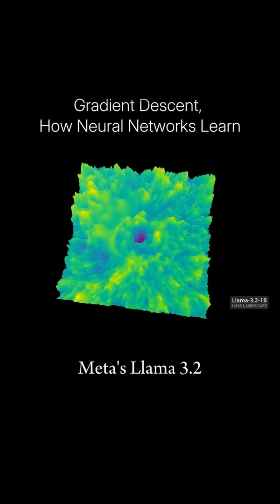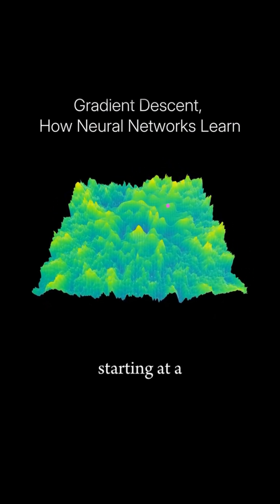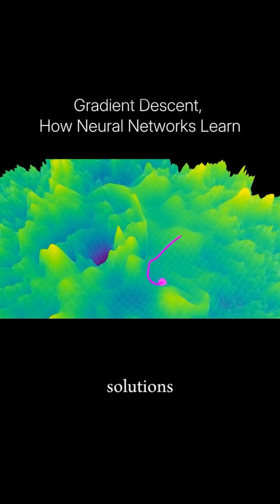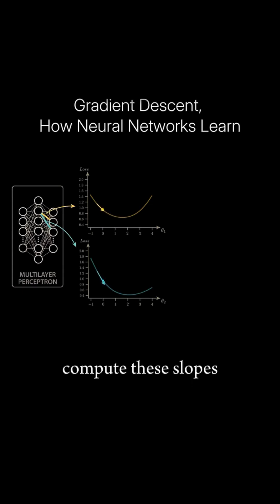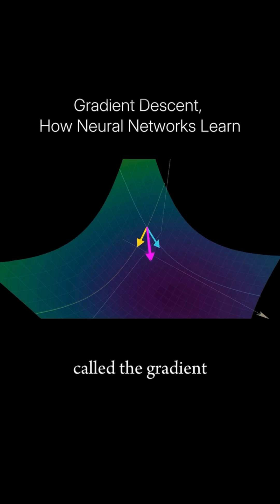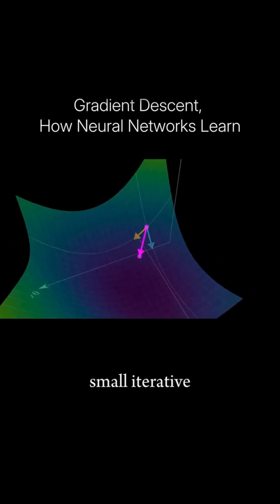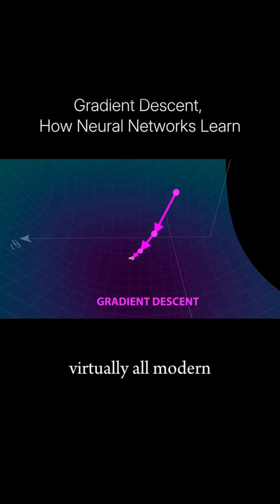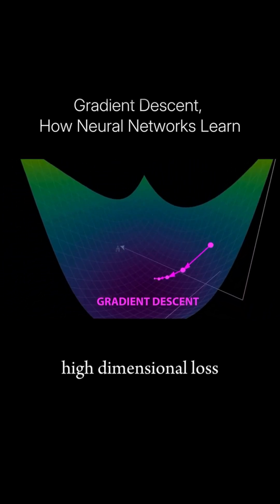How AI Models Learn: Gradient Descent Explained (The Core)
Dive into the single most important algorithm that powers all of modern AI: Gradient Descent!

If you want to master Machine Learning, Deep Learning, and Neural Networks, you MUST understand this core optimization technique.

The Loss Function: Think of this as a vast, hilly loss landscape. High points mean high errors (bad predictions), and low points mean minimal errors (accurate predictions). The model's job? To find the valleys!

The Gradient: The gradient acts as the model's guide. At any point on the landscape, the gradient points precisely toward the direction where the loss increases fastest.

The Descent: To learn and improve, the model does the opposite - it steps downhill! By moving against the gradient, the model continually updates its weights and biases, slowly minimizing the loss function and driving up prediction accuracy.

Optimization: This iterative process repeats over thousands of steps, ensuring the model steadily converges to the optimal parameter values. This is the engine room of training your next Generative AI or NLP model!

If you're serious about becoming an AI Expert, Data Scientist, or ML Engineer, understanding Gradient Descent is non-negotiable.